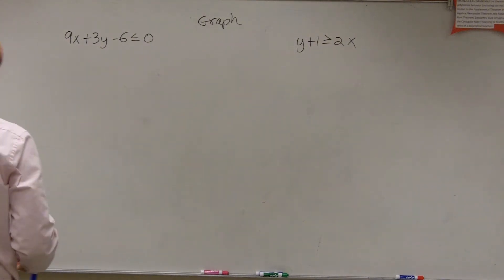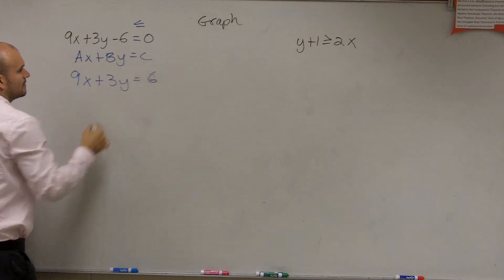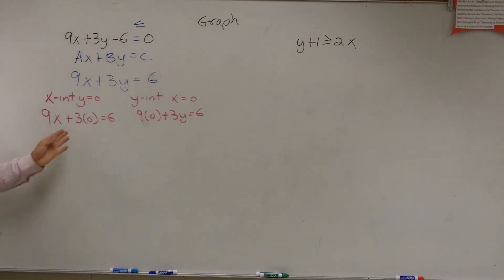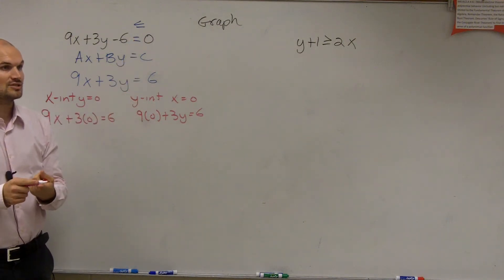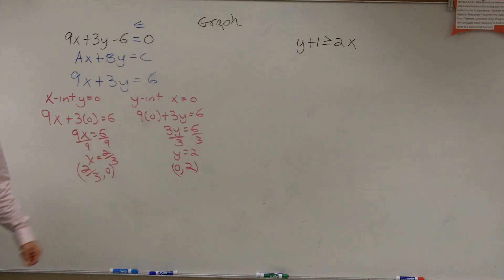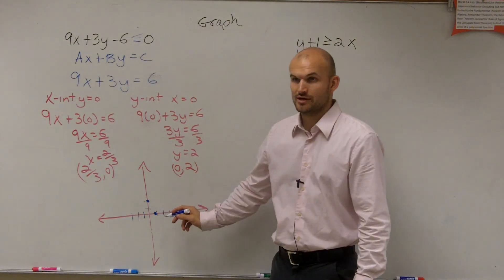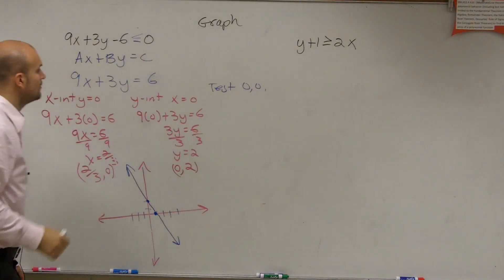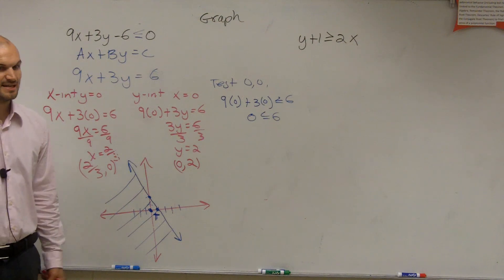Graph a linear inequality in standard form